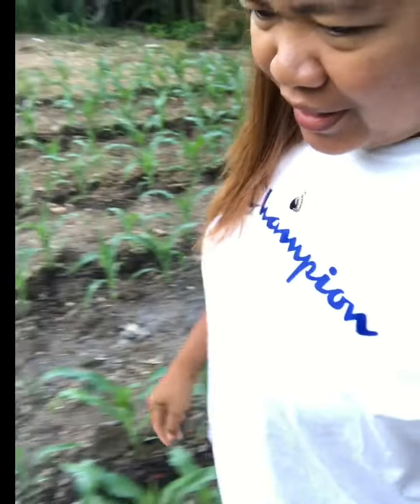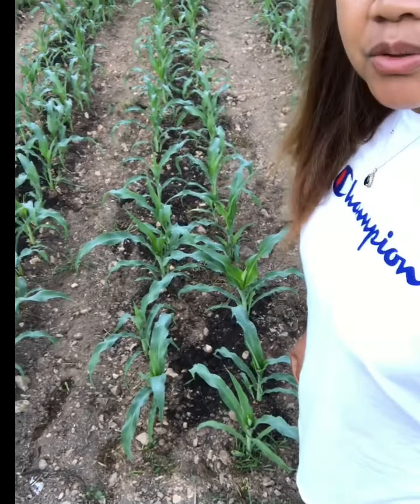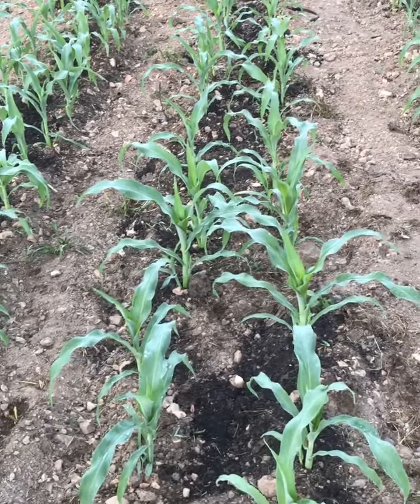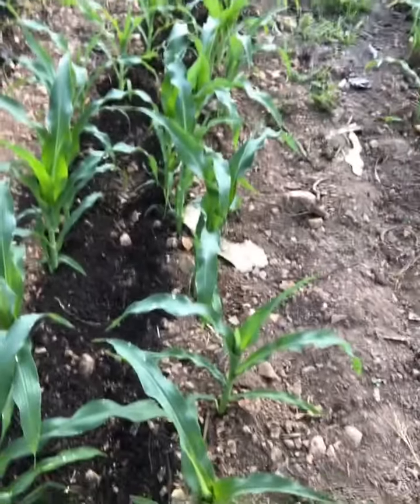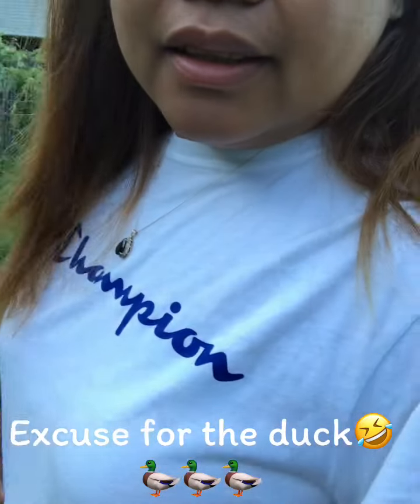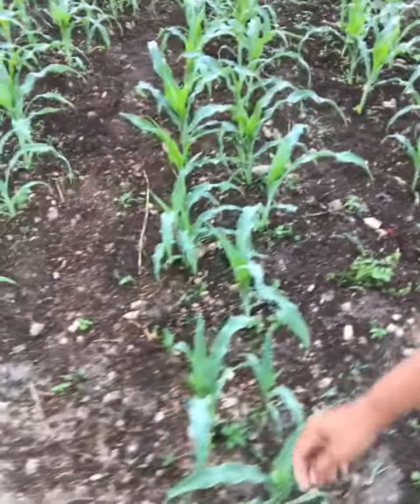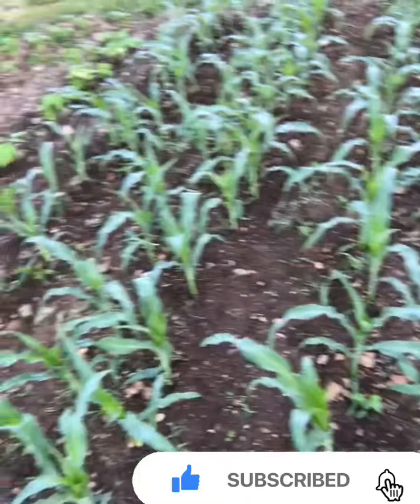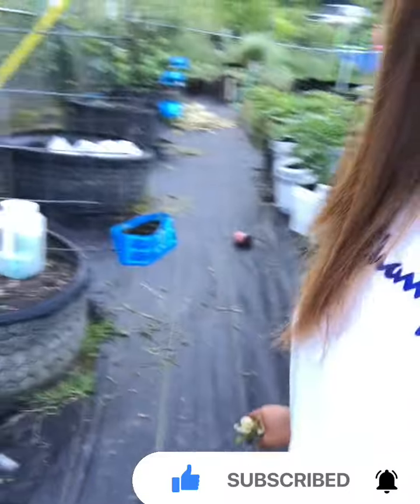Our corn patch 2022/Garden/backyardgardening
This is our awesome corn can’t wait for the harvest time. By the way i put the link below for the fertilizer that we got from amazon that works amazing to our corn. We are trying to preserve food as possible from our garden. Raise our own chicken and cow to butcher.I will be making more videos in the future on how we preserve our food and save money at the same time. See you then!